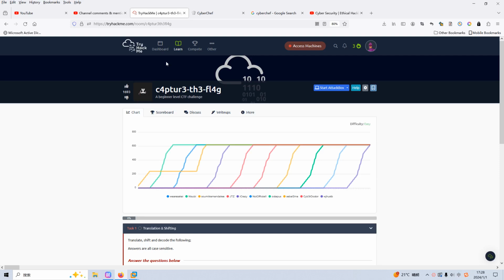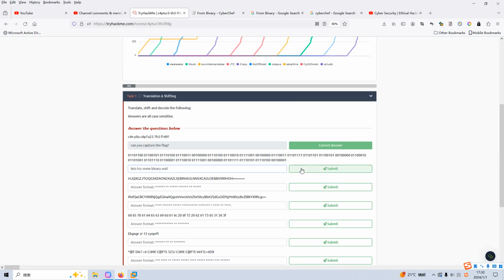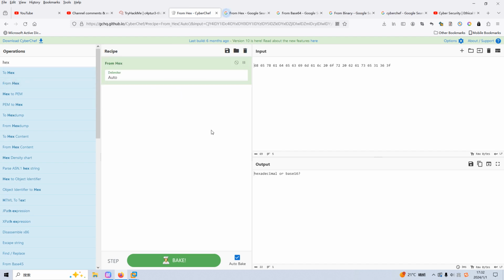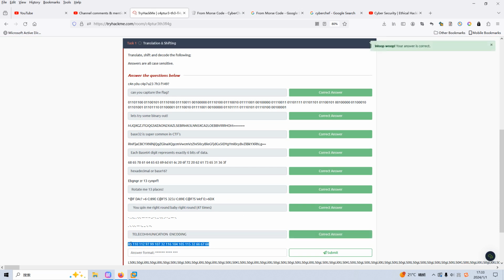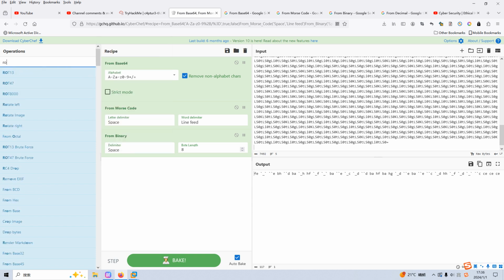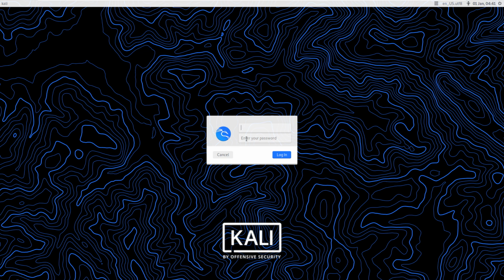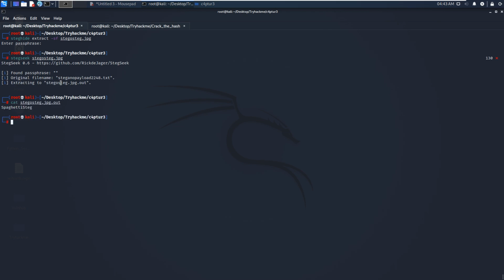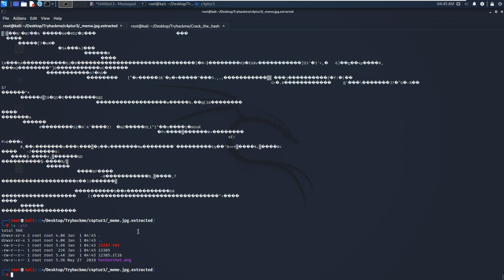Cyber Security | Ethical Hacking | Pentesting Lab | Tryhackme | c4ptur3-th3-fl4g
Steganography tools: steghide, stegseek, exiftool,binwalk,strings
Spectrograms tools: audacity
Cyberchef